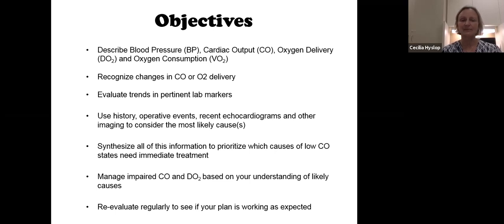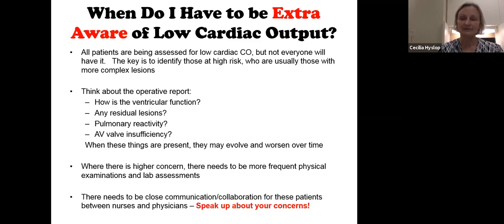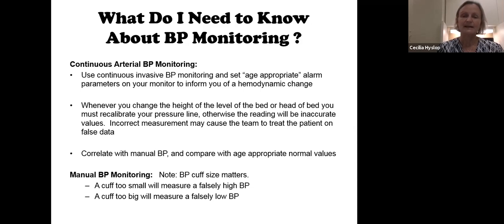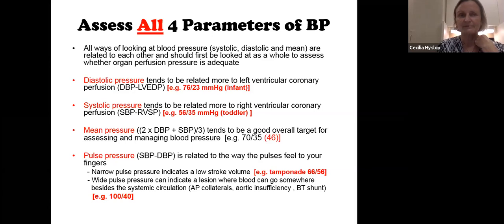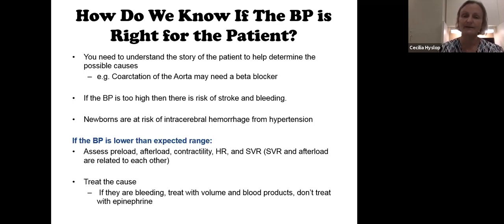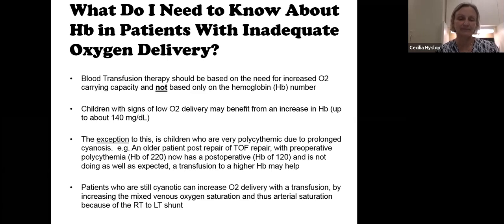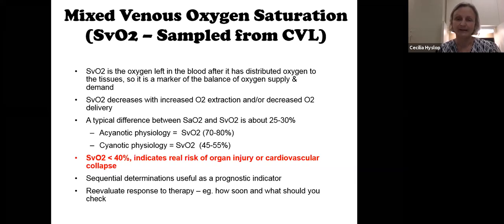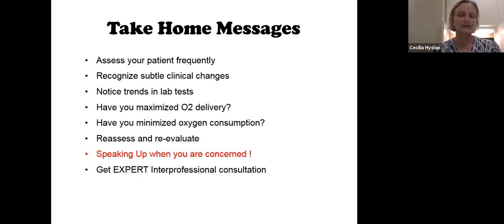BVND2 Oct 13 p2